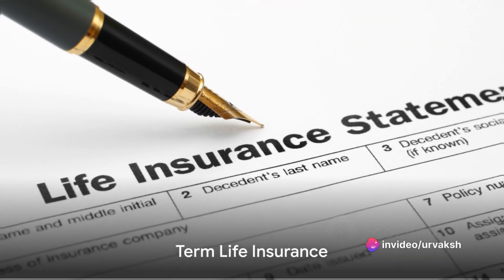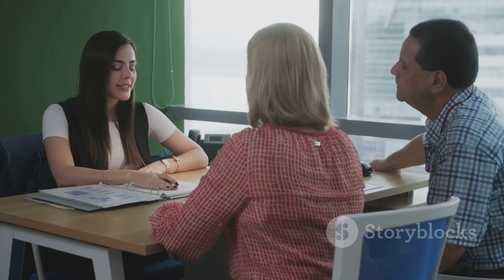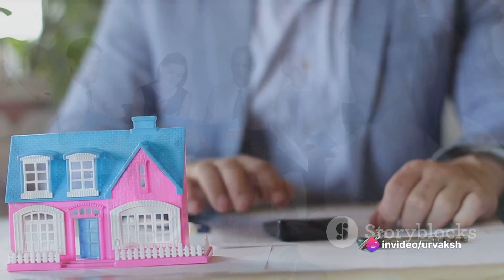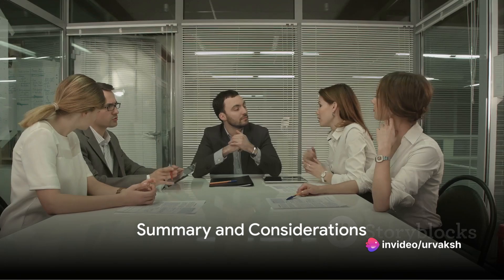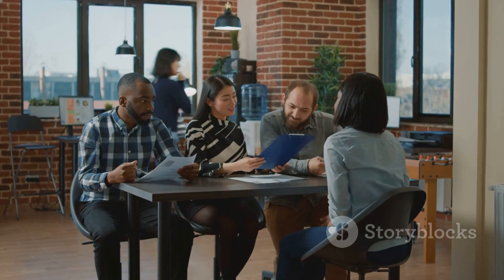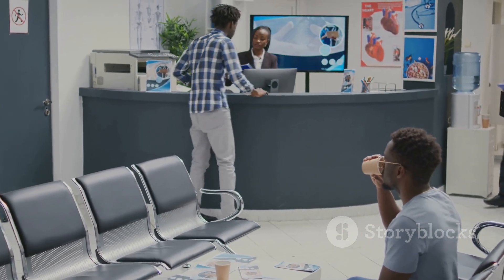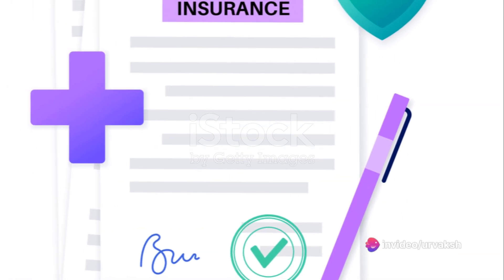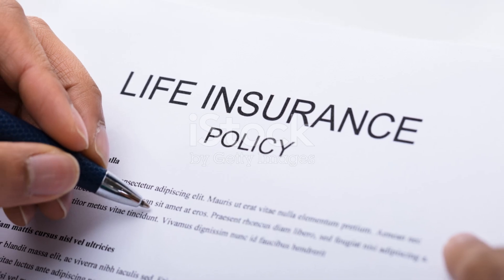Group Term Life Insurance A Comprehensive Guide